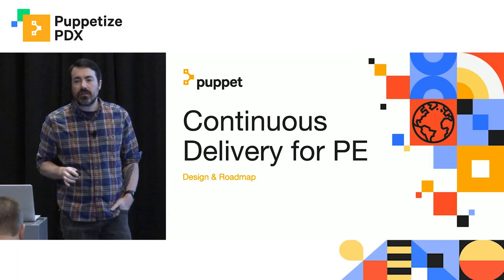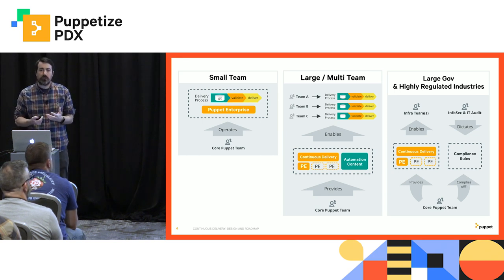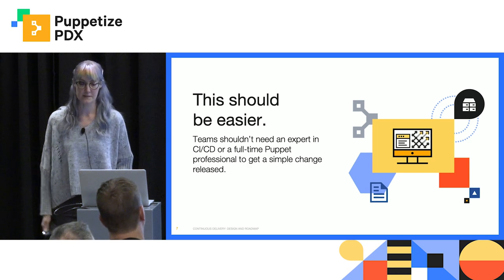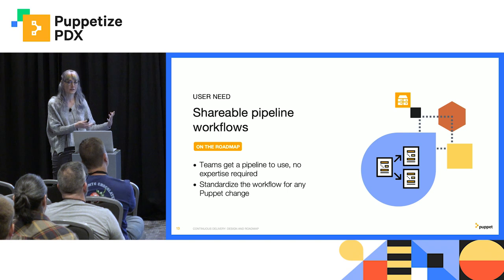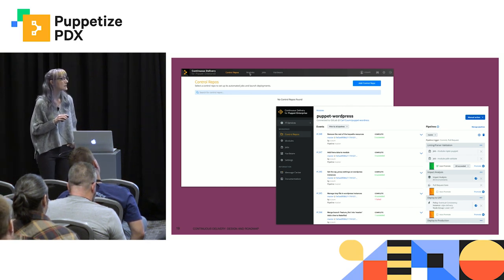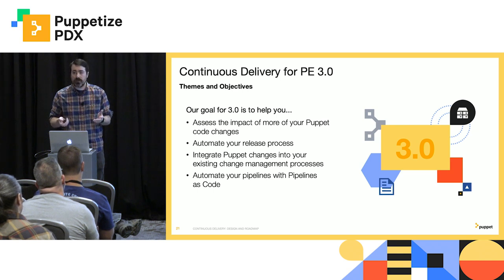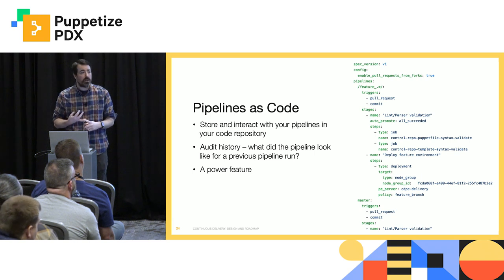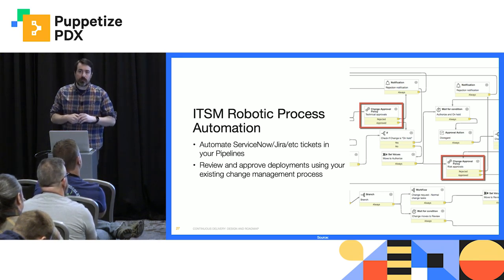Continuous Delivery for PE – Design and Roadmap - Carl Caum and Cat Rayburn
In this talk, Cat and Carl will discuss the challenges IT organizations face when accelerating their velocity and coordinating across teams, all while trying to keep the lights on. You will learn how Continuous Delivery for Puppet Enterprise helps to address these challenges, and get a glimpse of upcoming features in our infrastructure continuous delivery solution.